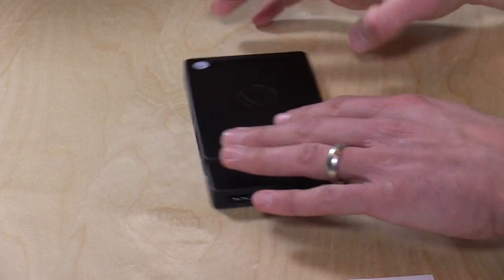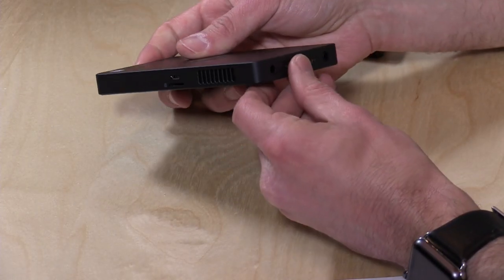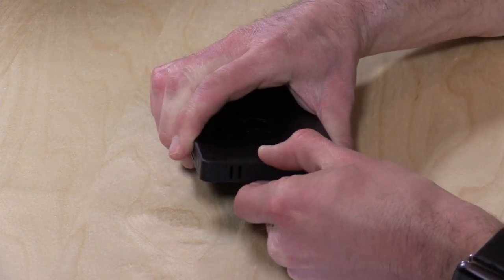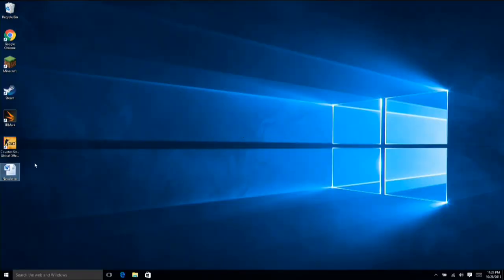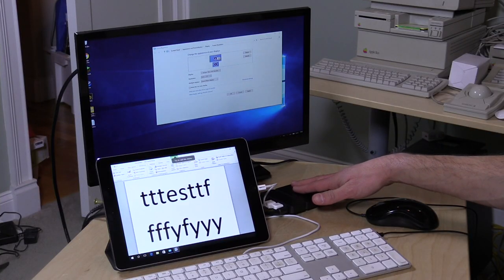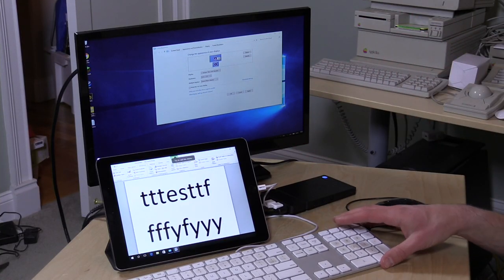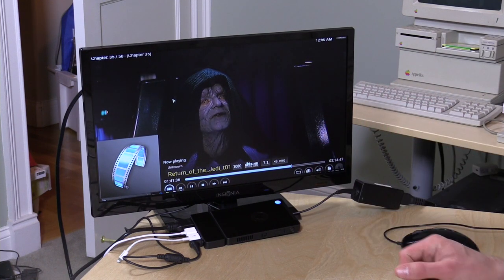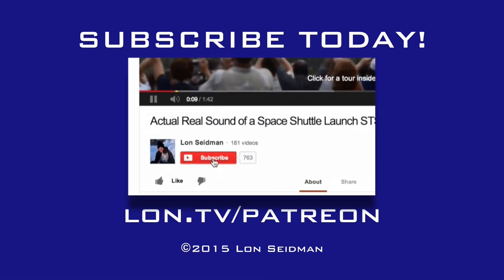Kangaroo Mini PC Review - $99 Full Windows 10 Desktop PC Mobile Desktop Computer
VIDEO INDEX:

00:02 - Hardware Overview
01:40 - Ports and dock
04:00 - Fingerprint reader demonstration
04:07 - Microsoft Word and web browsing demonstration
06:16 - iPad second screen demonstration
07:53 - Minecraft and Counterstrike GO / gaming discussion
09:40 - Kodi and hometheater performance
10:27 - Conclusion and final thoughts

The Kangaroo is powered by an Atom X5 Cherry Trail z8500 giving it faster burst speeds compared to the other slightly more expensive Cherry Trail PC's we've looked at. It also has a battery built in that can power the device for about four hours or so. It has 2 gigs of RAM and 32 gigabytes of storage along with a fully licensed version of Windows 10 Home Edition.

The most interesting component is the included docking station. It currently supports most of the ports on the system, including HDMI, two USB ports (one 3.0 and one 2.0), as well as power. Kangaroo says they plan to make additional docks that will add other functionality. Interesting concept.

It also has a feature that allows an iPad to act as a second screen. The software is unique to the Kangaroo but there are other applications that work the same way, namely Duet that I use quite a bit.

Gaming performance is where other Cherry Trail devices are. Adequate for casual stuff and Minecraft, not so much on the more demanding titles.

I don't recommend this for home theater users as it does not pass through the higher end audio formats. It will do Dolby Digital and DTS as other mini PCs too. It was able to play back Blu Ray MKVs via its built in AC wireless adapter without trouble.

You won't find a better value for a mini desktop pc. If you're looking for one this is currently the one to get.